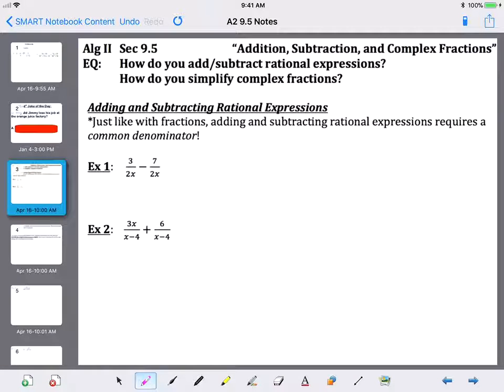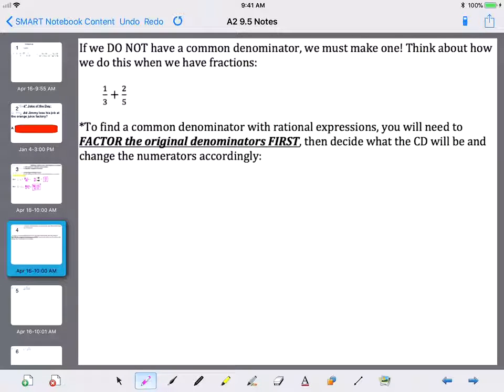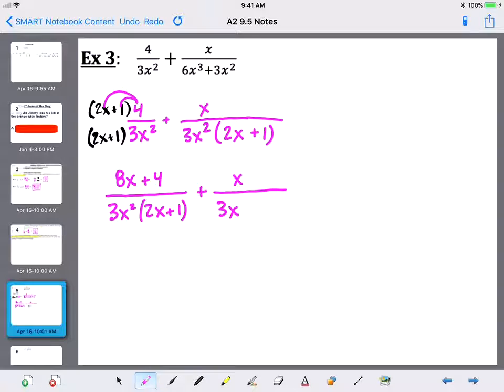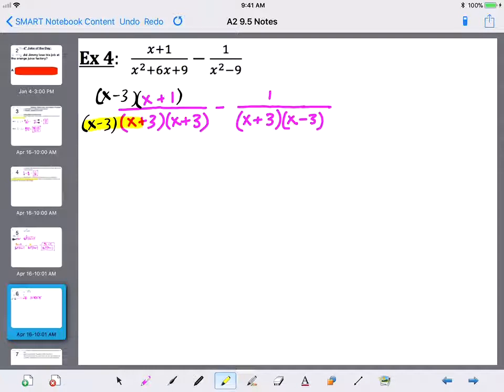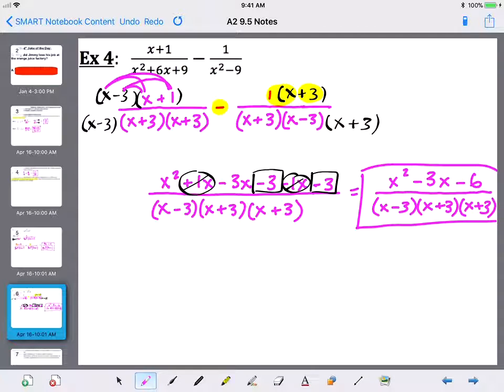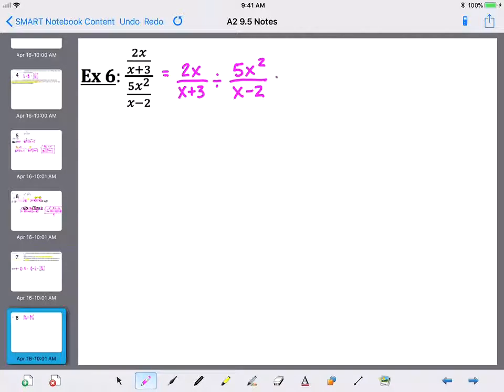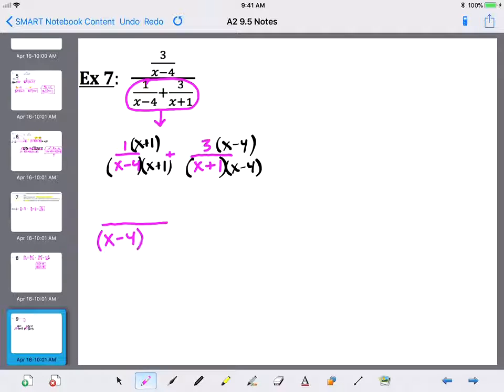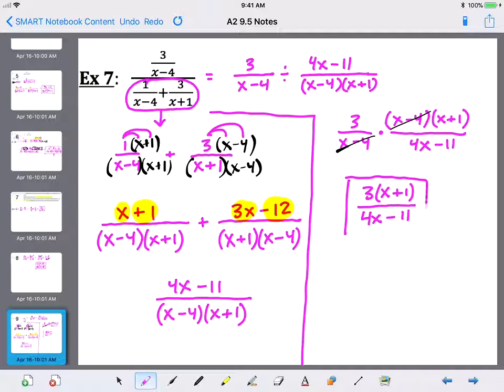Algebra 2 9.5 Notes (CHS)